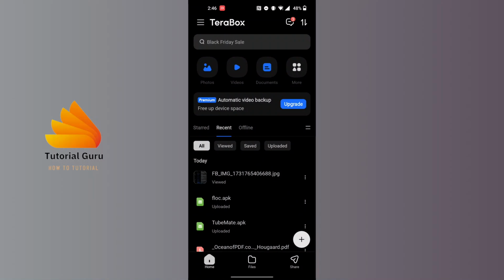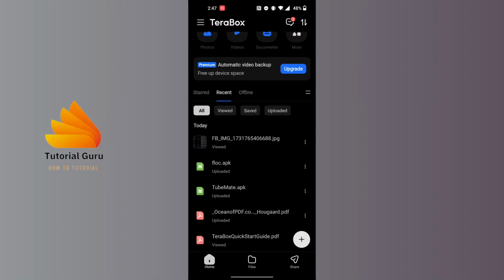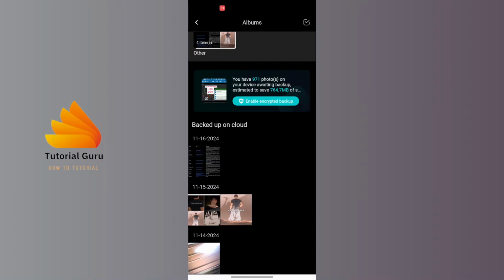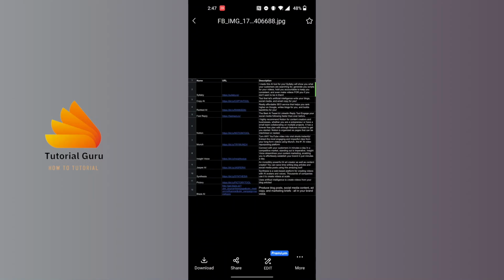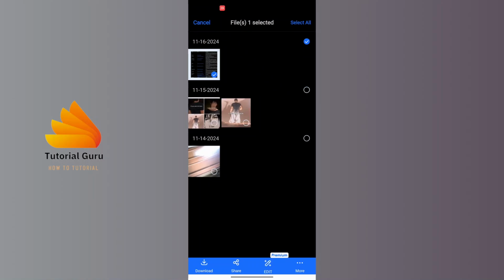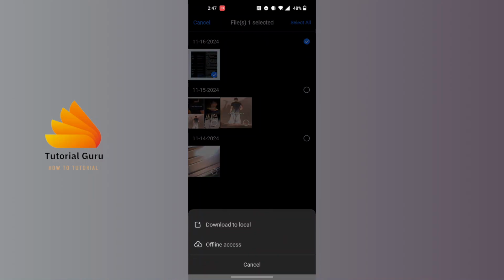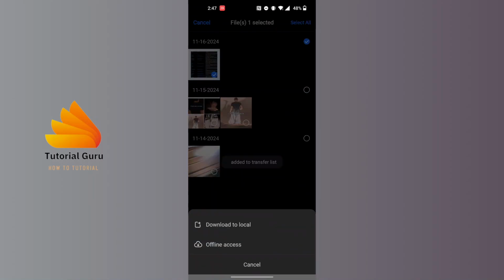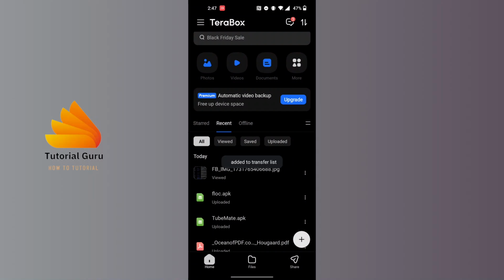How To Download Photos From Terabox?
How to Download Photos from Terabox | TutorialGuru

Discover how to easily download photos from Terabox with this quick and easy guide. Access your images from the cloud storage to your device in just a few steps.